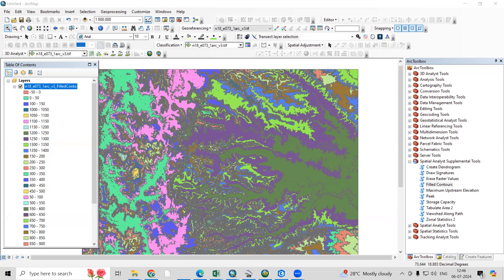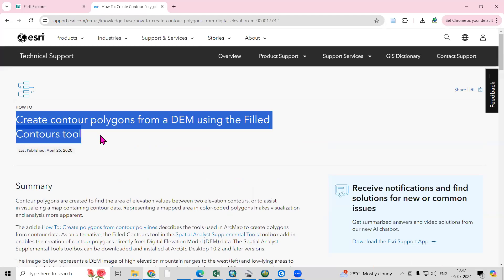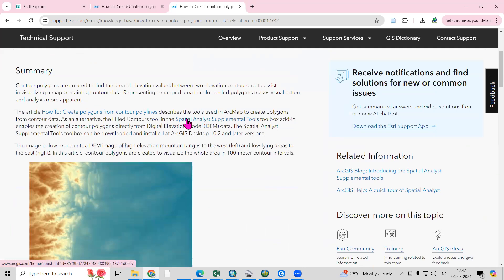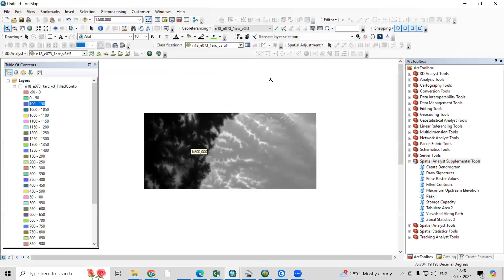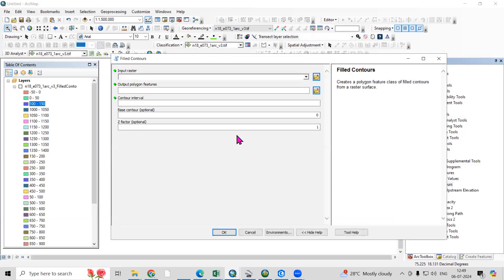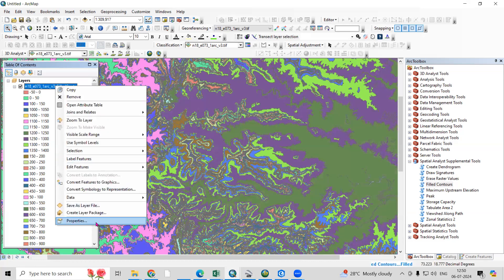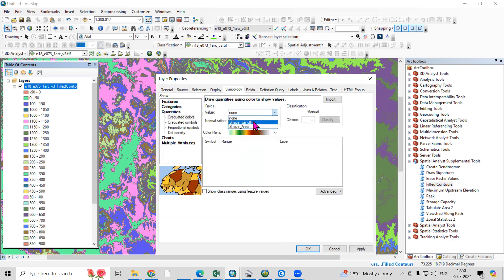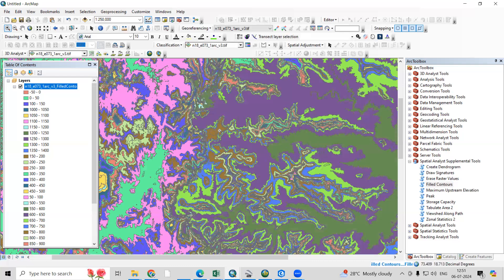How to Create contour polygons from a DEM using the Filled Contours tool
Create contour polygons from a DEM using the Filled Contours tool